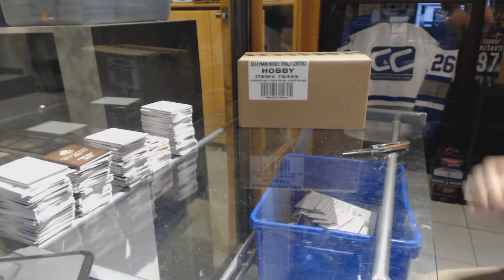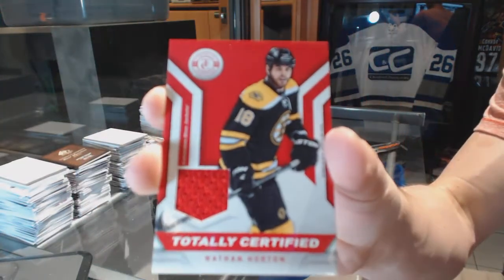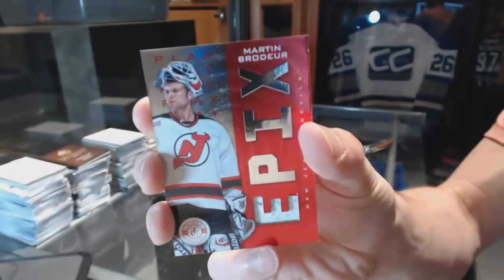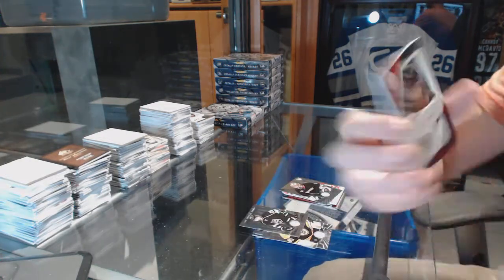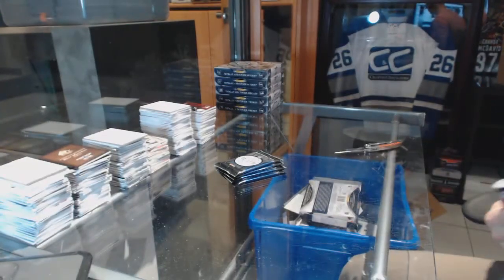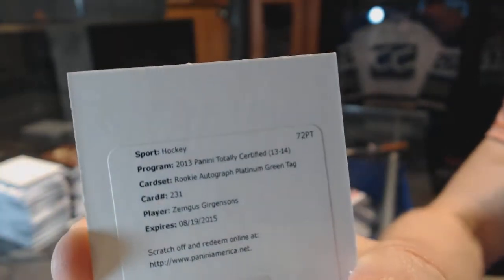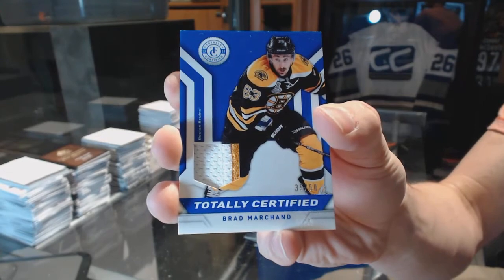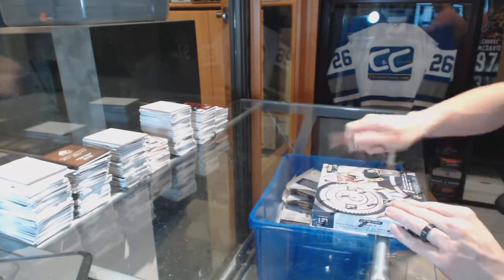13-14 Panini Totally Certified Hockey 12 Box Case Break - C&C GB #6514